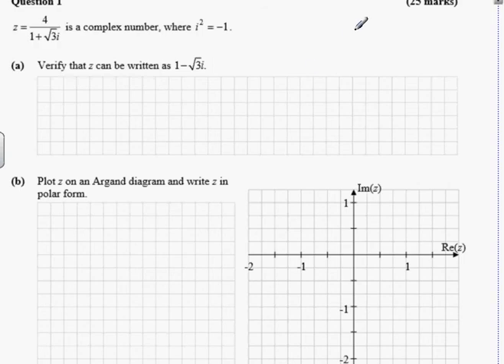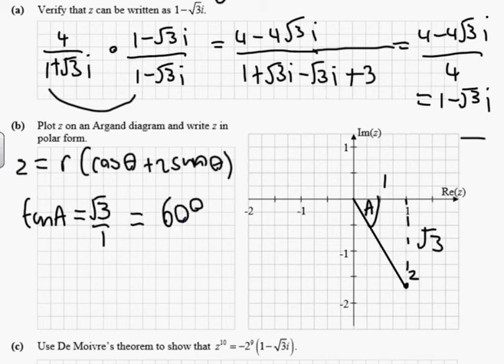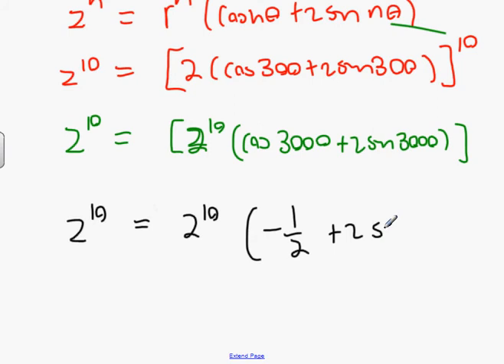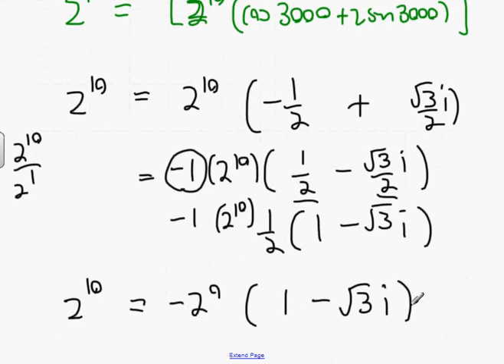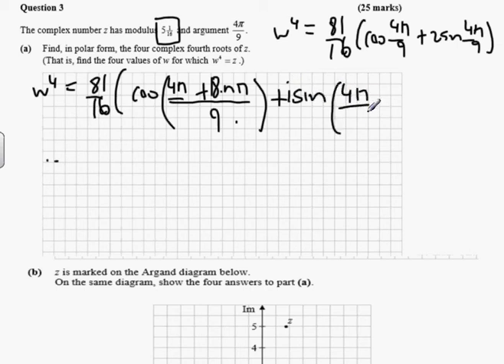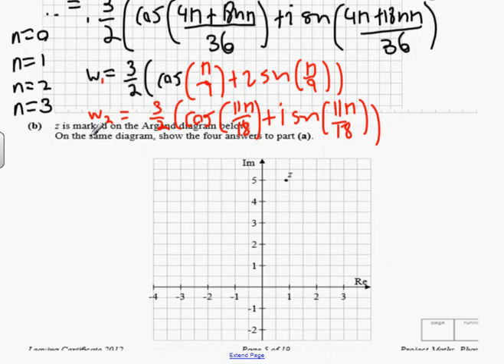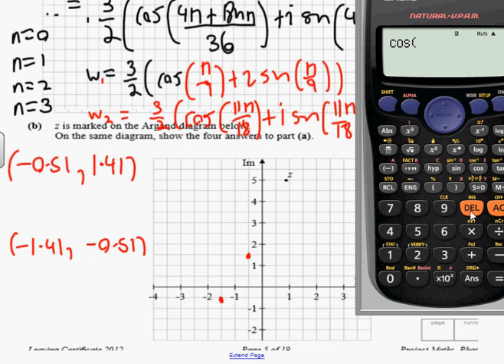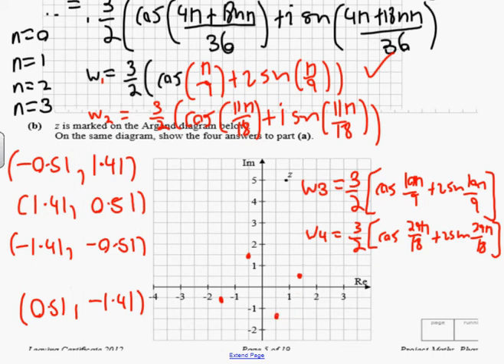2013 LC paper q1 and 2012 q3